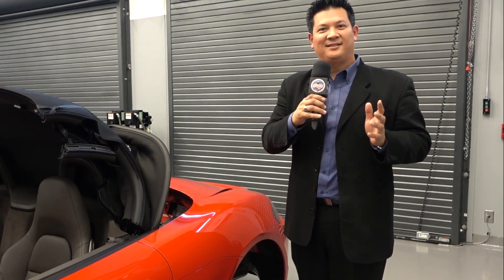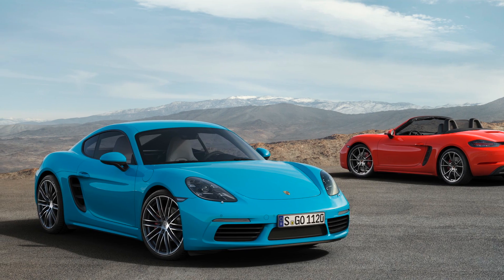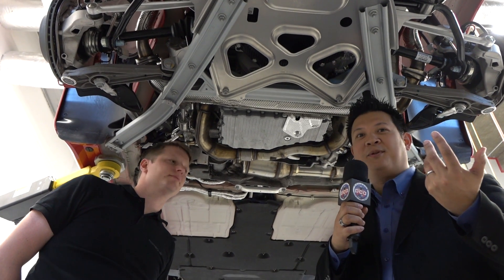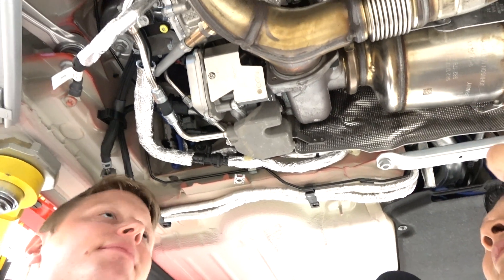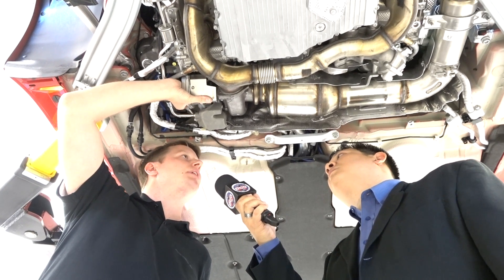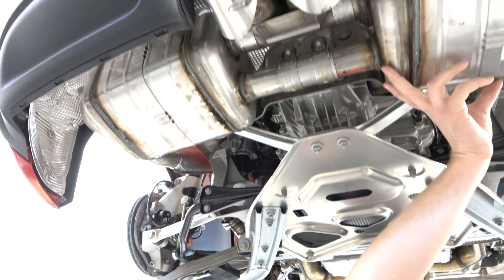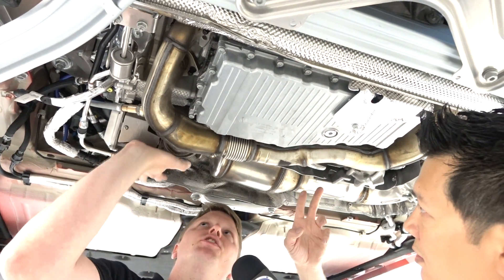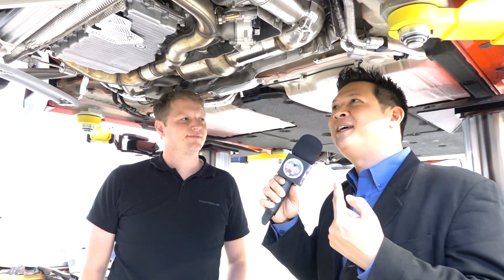PCA Spotlight: An in-depth look at the 718 Boxster S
During a visit to the Porsche Experience Center in Atlanta last week, about a dozen 718 Boxster and Boxster S models had just arrived for dealer training, so we took the chance to speak with Porsche Cars North America’s Andrew Lennon about some of the technical details about the car.

Lennon, Sports Car Program Project Manager for PCNA, explains in the video the path air takes starting with the side intakes, through the engine, and finally out the tailpipes. As this is Porsche’s first flat-four since the 1976 912E and 914-4, a lot has changed in the Boxster’s engine bay since it was equipped with the venerable naturally aspirated flat six.